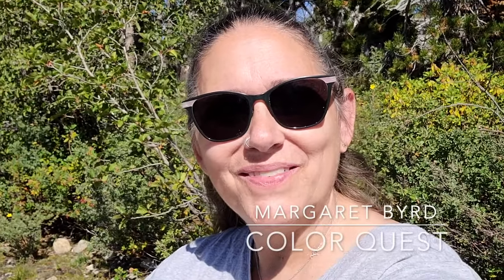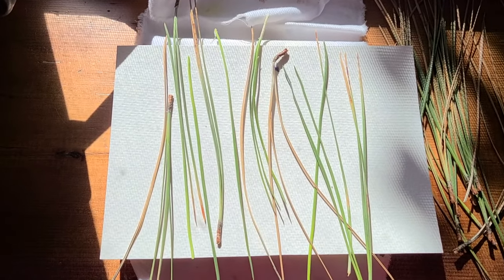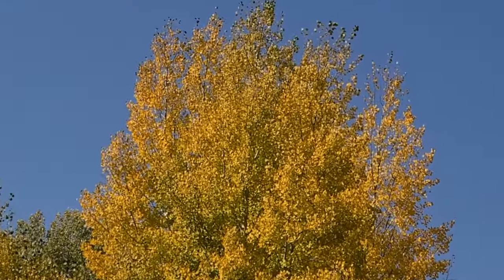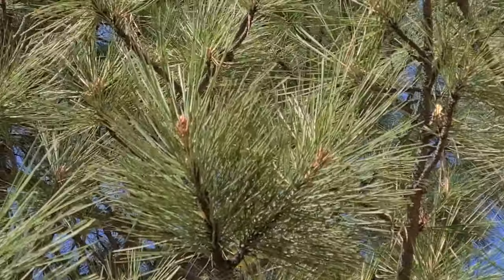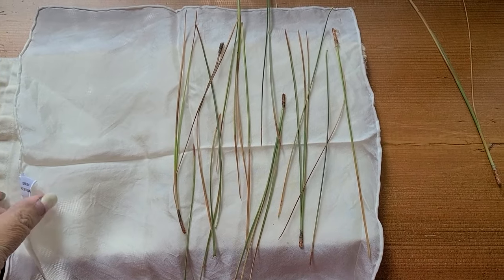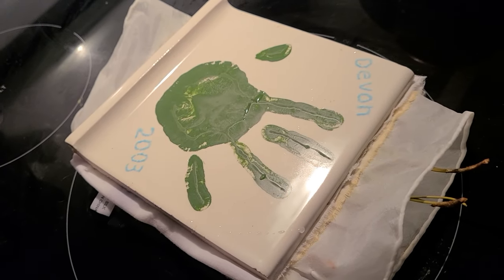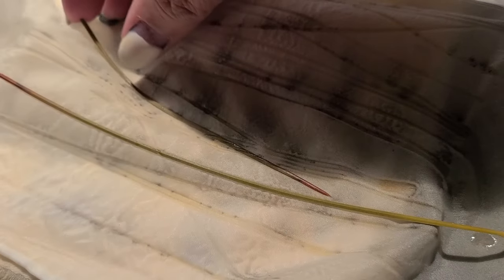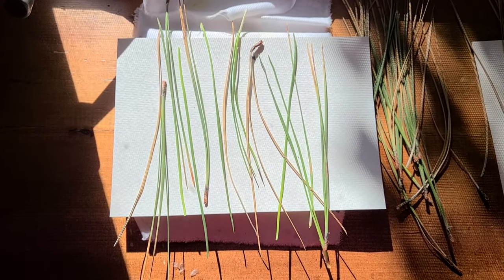HOW TO ECO-PRINT WITH PINE NEEDLES | ORGANIC COLOR | PAPER SILK | IRON BLANKET | IDAHO FORAGING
Capture the delicate beauty of pine needles with a simple steam technique to create unique botanical prints on paper.  Join me on my annual trip to Central Idaho to forage from the evergreen forest & bring home a living memory of the natural color of the region.  This tutorial will show how to eco-print with with pine needles on watercolor paper & silk treated with iron & aluminum sulfate, as well as their stunning results for inspiration to step into the natural printmaking world.

CHAPTERS
0:00 Introduction - Eco-printing pine needles
1:26 Off to Idaho
1:56 Colors of Idaho
4:25 Colors of pine
6:13 Fiber prep
7:09 Forage
7:43 Supplies
11:05 Creating paper design
11:53 Paper reveal
14:09 Creating silk design
14:54 Silk reveal
16:00 Eco-print results
17:36 Wrap up
18:57 Blooper

SUPPLY LIST
Pine needles
Watercolor paper
Silk
Mordant - aluminum acetate & ferrous sulfate
Pan to soak fiber
Ceramic tile
Binders - clips, string, rubberbands
Cotton textile for barrier & iron blanket
Pot with lid
Steamer
Tongs

ORIGINAL ARTWORK FOR SALE - Welcome to my shop where I sell all of my mixed media, encaustic & fiber collage artwork, as well as photographs of my ephemeral installation work.  Brighten your space while putting a smile on my face!

ICE INSTALLATION NOTECARDS - Grab a slice of my ephemeral installation practice with a bundle of 10 cards featuring natural colors infused in ice.  The notecards are 3.5 x 5 inches and include envelopes.  Perfect as gifts or to keep to write love notes!